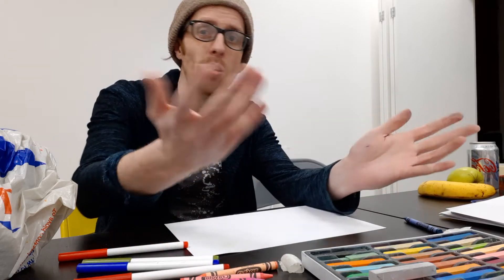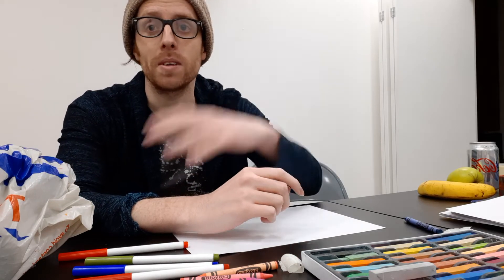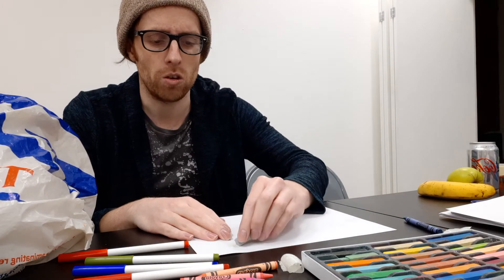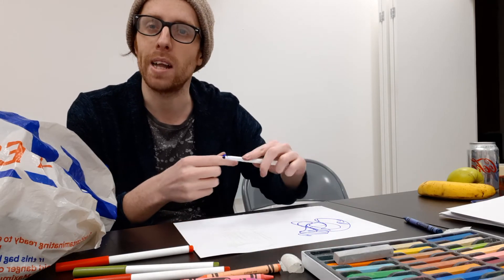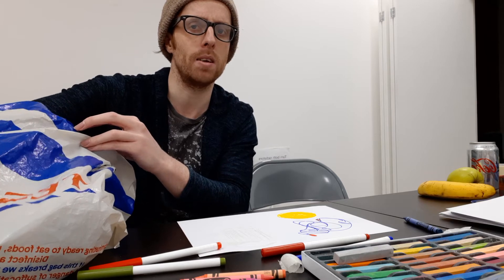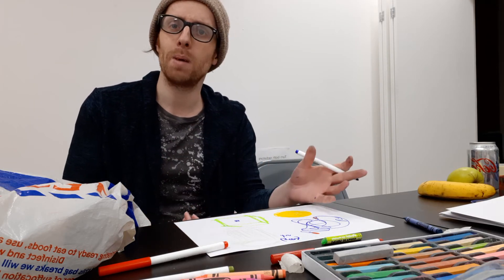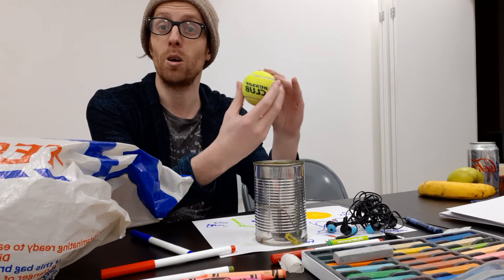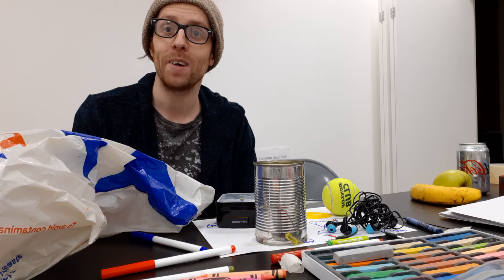Sensory Drawing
Sensory drawing Exercise tutorial:
I've uploaded a video on how to do a sensory drawing.
Really good exercise to do at home and is a lot of fun for families
Hope you like the video and tag @mindanddraw with your drawings.